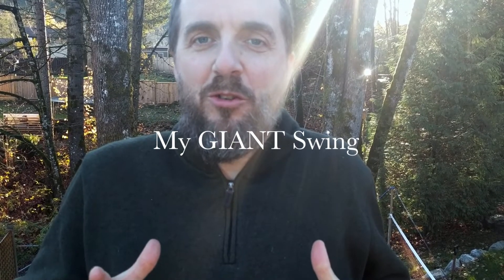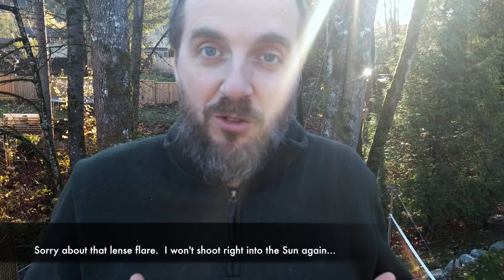Gregs GIANT Backyard Tree Swing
I built this GIANT 40-foot swing in my backyard for my kids.  It is awesome. I explain how I managed to climb up and build this swing.